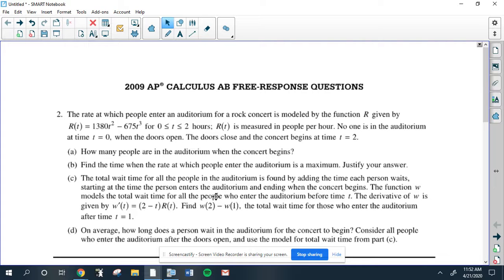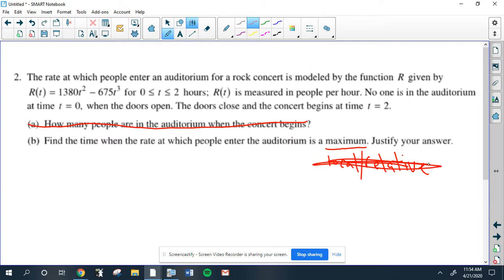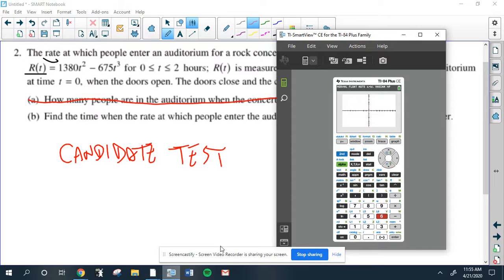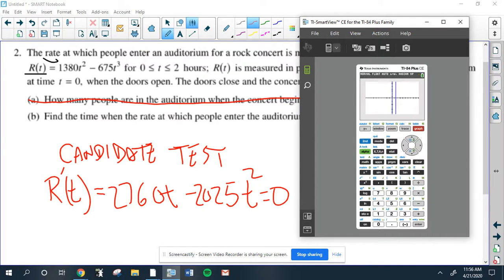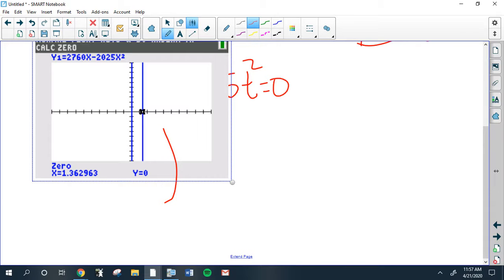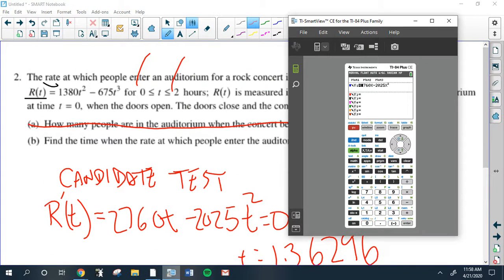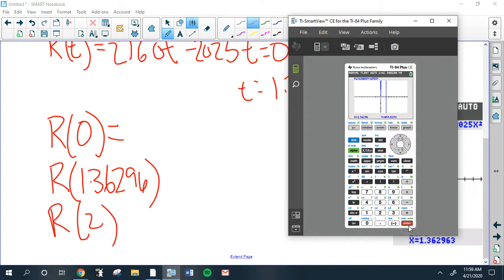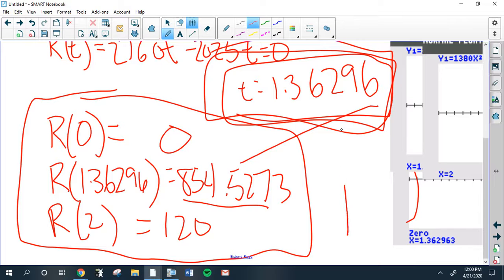The Candidates Test for extrema